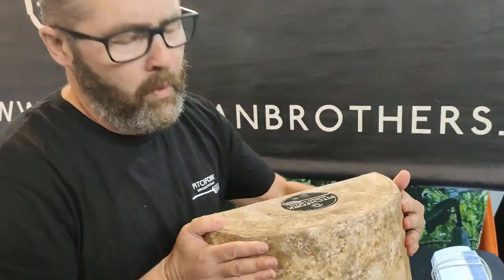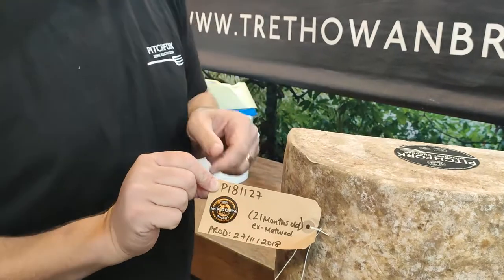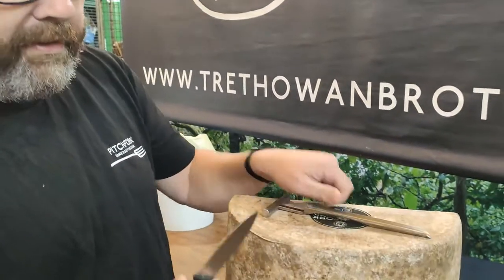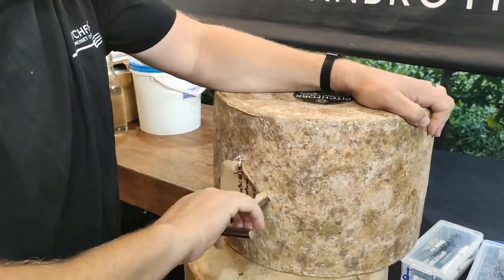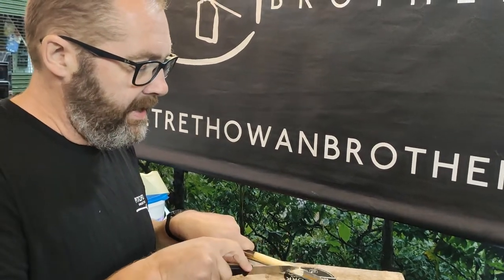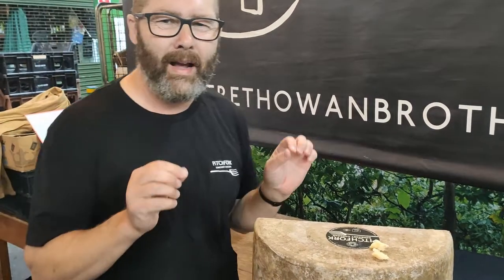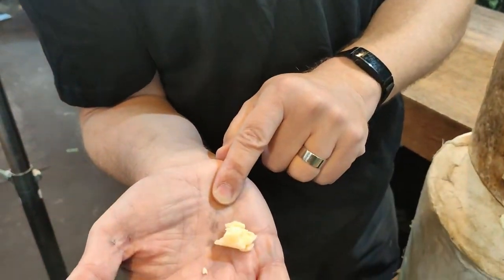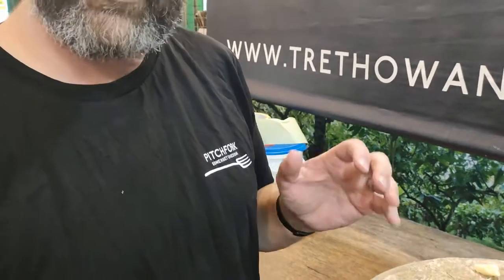2 Year Pitchfork tasting 09.09.2020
No cider this time. Just a very tasty clothbound Cheddar.